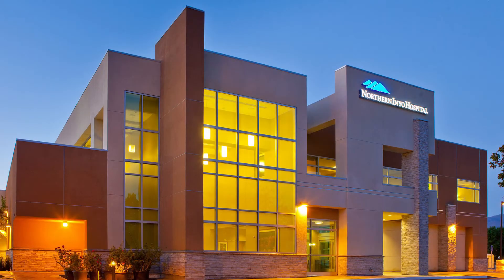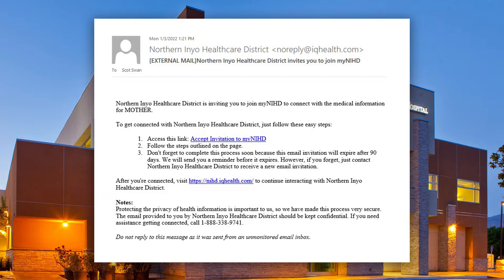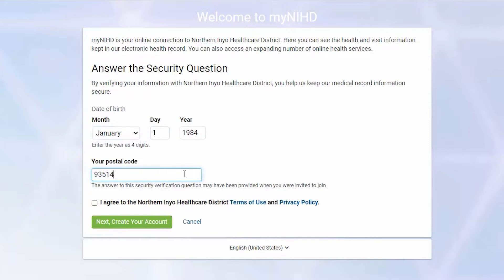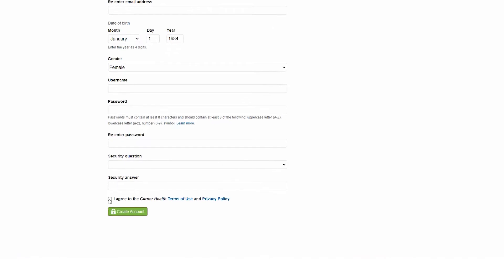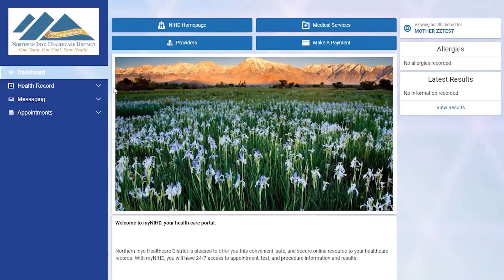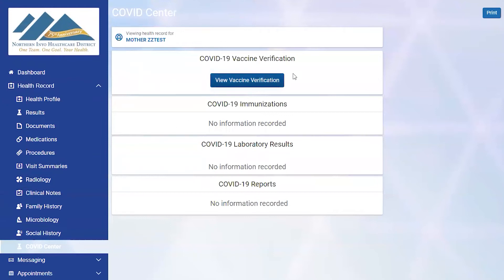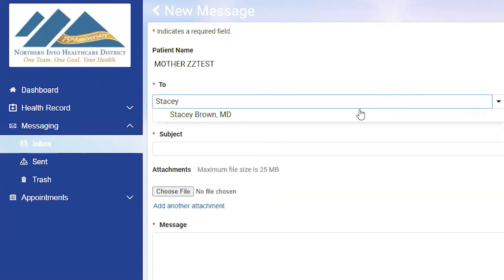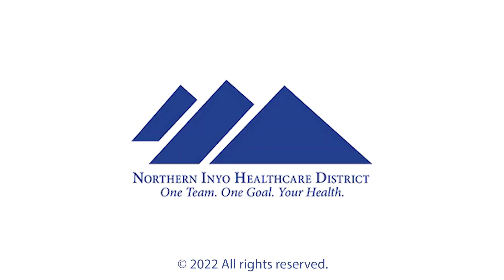Tutorial: Getting started with the NIHD Patient Portal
This is a short video on how to get started with the NIHD Patient Portal. This video covers:

•  Creating a new account with an email invitation provided by NIHD
o Already enrolled? Log-in by clicking on the homepage patient portal
o  Need your own account but did not ask for an invite?
•    A brief review of the portal dashboard
•    How to send a provider message
•    How to view upcoming appoints or request a future appointment